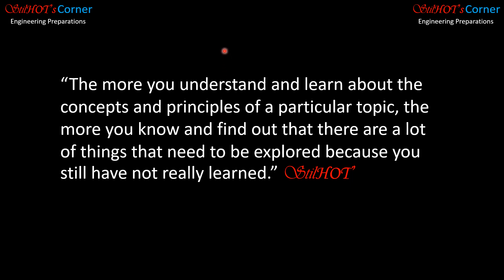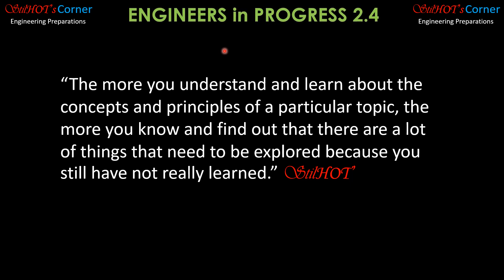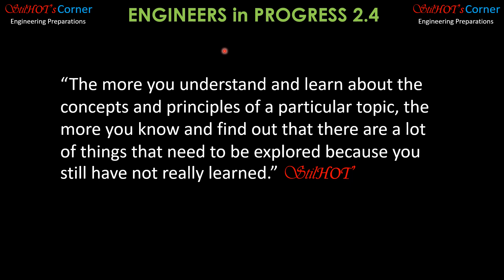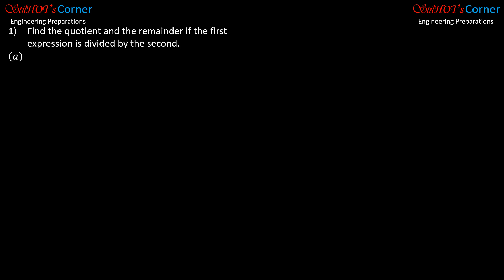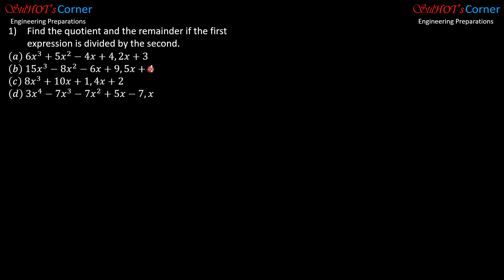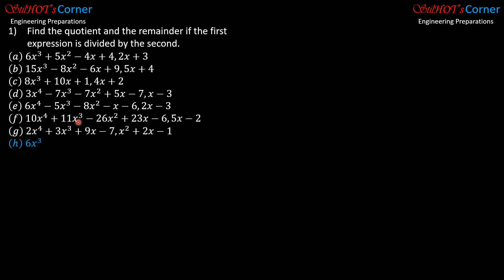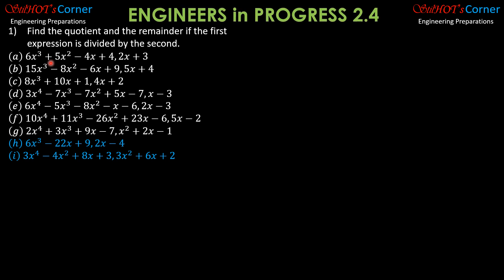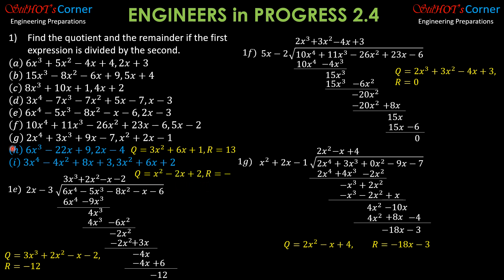ENGINEERS in PROGRESS 2.4